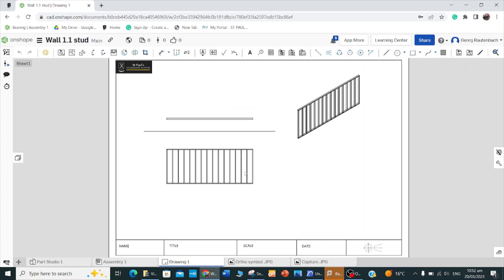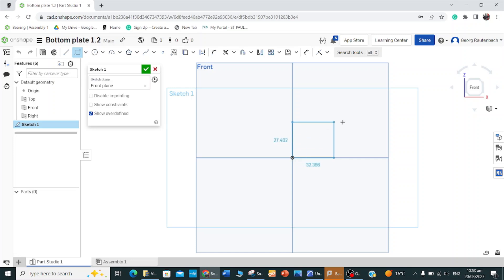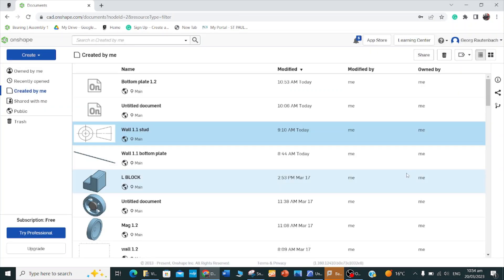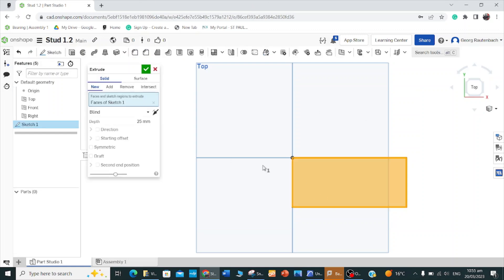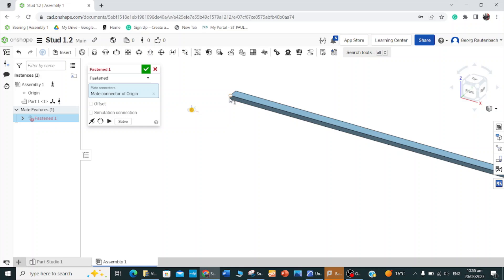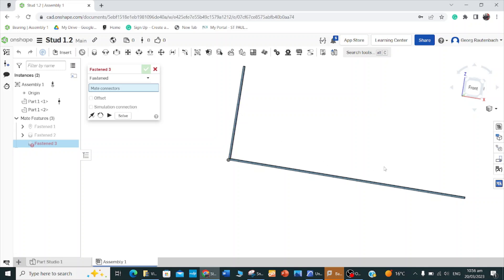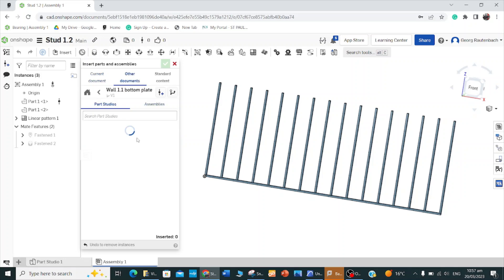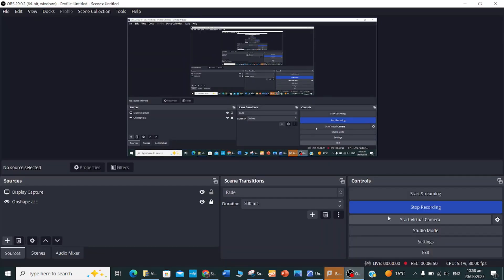Wall 1 2 Bottom Plate